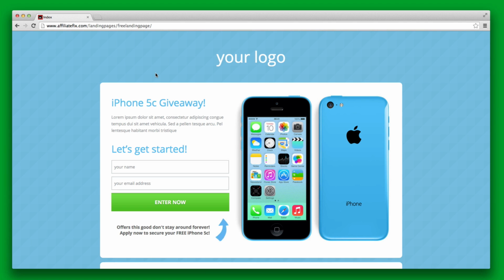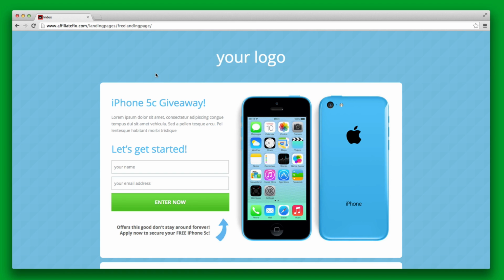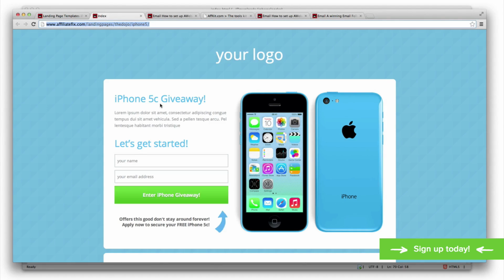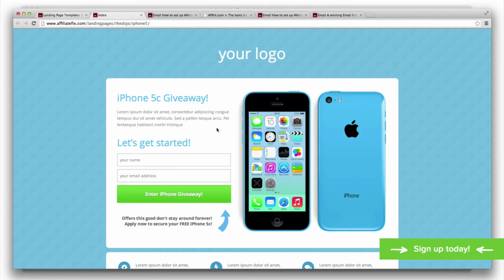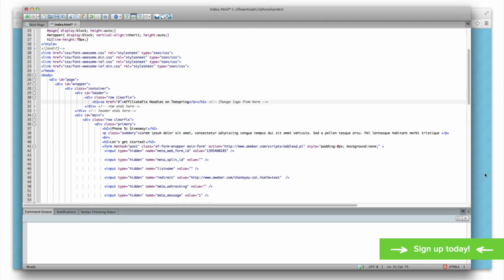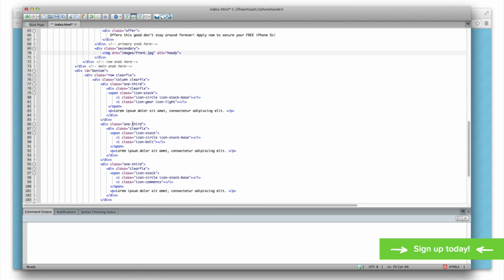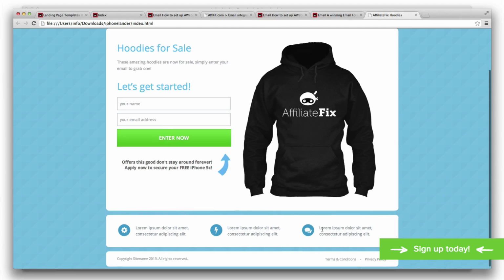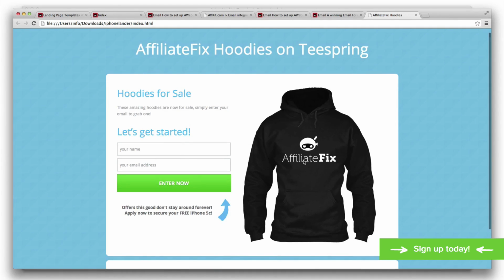FREE Responsive Landing Page